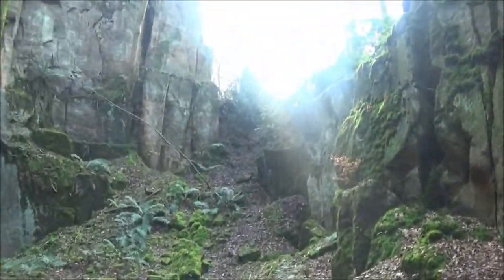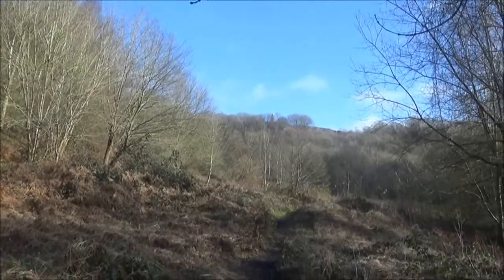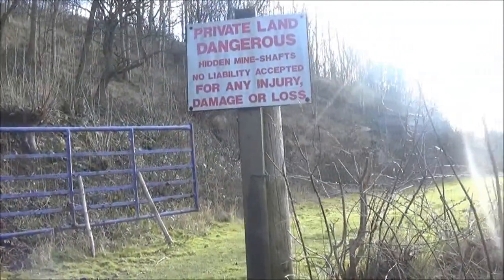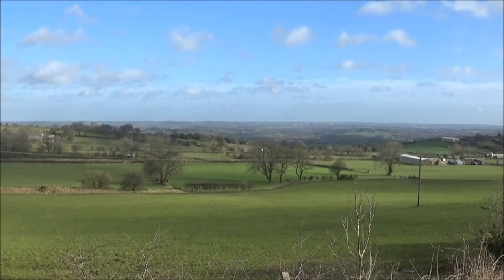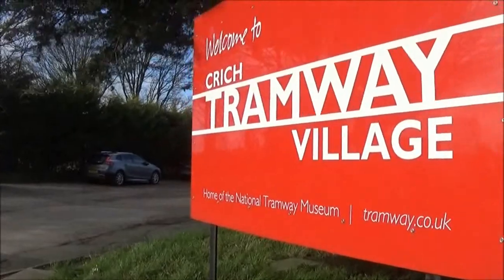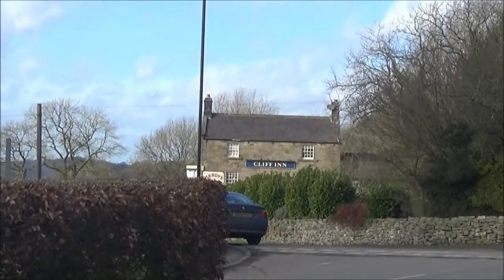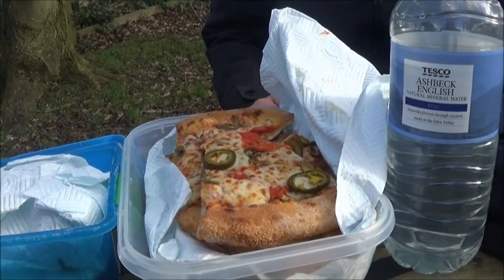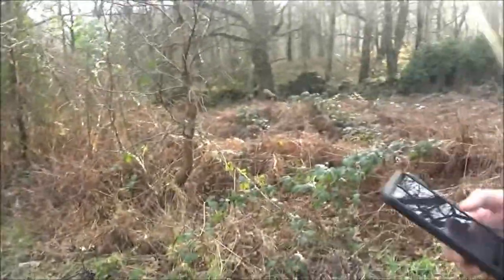Crich to Whatstandwell to Quarry Circular Walk, Derbyshire, England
Another nice walk in Derbyshire that we did recently. You can expect streams, woodland, rocks, Crich Tower and more!

Video footage taken and edited by Louisa Matthews.

*To enjoy this video in the best quality click on the settings cog wheel and select 720*

MUSIC CREDITS
Special thanks go to Silent Partner who create great music!